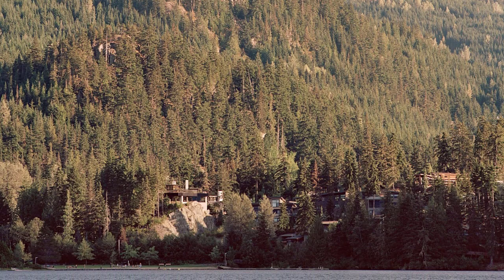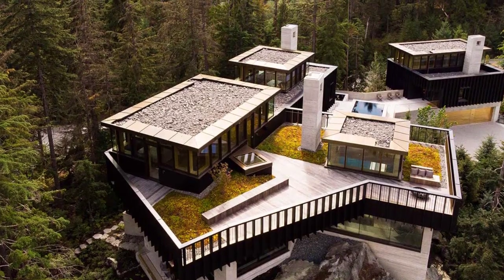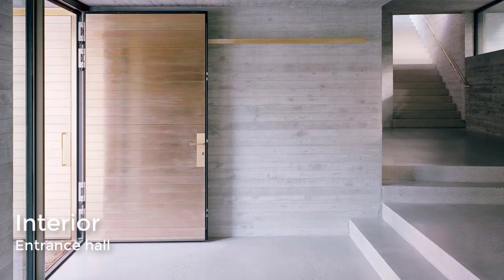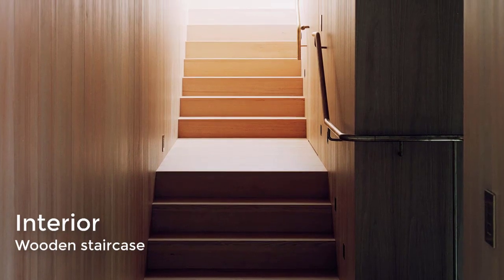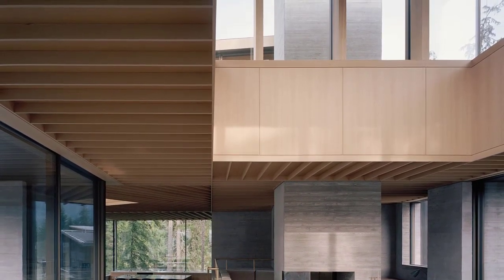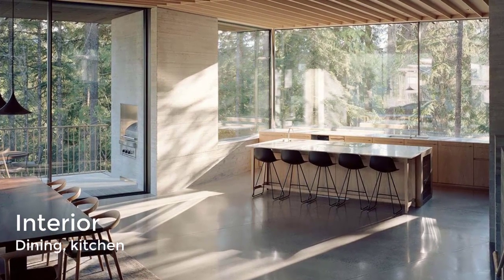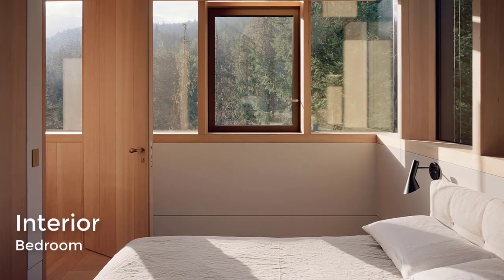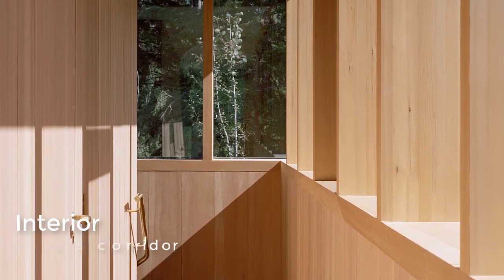Concrete Home Design On A Rocky Outcrop In The Mountains Facing The Lake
The Rock is a private house in the Canadian mountain resort of Whistler, designed by London-based architectural practice Gort Scott. Rooted in the landscape, the building comprises a six-bedroom house and a two-bedroom guest house linked by an external terrace. Concrete blades rise from the rocky outcrop, enclosing open-plan living spaces between the dense concrete and a finely crafted timber structure above.

The architectural aspiration for this scheme follows Frank Lloyd Wright’s assertion that: “No house should ever be on a hill. It should be of the hill. Hill and house should live together with each the happier for it”. The experience of the site before construction was an incredible and unique moment for the client; as such the role of the architecture was to enhance the natural setting - revealing its drama and particularities. Rather than overpowering the rock, the architecture deliberately highlights it; mindful of the visual impact, the architecture catches the eye of passers-by and places the rock crest at centre stage. From exterior to interior, and from strategy to detail, this building is designed with human experience in mind.

Internally, the journey through the building honours the original experience of moving through the unbuilt site towards the rock crest. Entering through the concrete lower levels, you are led slowly upwards through interconnected spaces. Along this journey, distinct living zones are designed around family life and positioned according to privacy, celebrated views, solar orientation and topography. Subtle changes in levels and materials demarcate these ‘zones’- including a library, dining space, and kitchen - within the otherwise open-plan space. The material palette is deliberately refined, subtly varying between polished and board-marked concrete surfaces permitting shadow and light patterns to imbue the interconnected spaces with a series of different atmospheres and engage all the senses. The interior journey culminates in a generous living space at the rock peak, where glimpsed views through dense trees give way to panoramic views across Alta Lake.

Pursuing an ‘architectural expression of self’, the client initiated an invitation-only design competition, seeking a design that embodies: tranquil strength, privacy, respect for nature, human achievement and crucially a ‘harmonisation of contradictions’. Early on, the architects spent a week observing the site - its light, topography, views, and weather extremes - from sunrise to sunset. This deep understanding of site is translated into architecture that synthesises contradictory elements throughout: namely exposure and intimacy; openness and enclosure.

Concrete flows between external and internal surfaces, blurring the boundaries between the dwelling and the landscape. Internally the polished timber, textiles, and integrated fireplaces add visual and sensory warmth, ensuring a sense of intimacy and enclosure. The internal timber linings are locally-sourced Hemlock, specified for reasons of sustainability and to subtly reference the Western Hemlock trees on site; further inviting the landscape to permeate the living spaces.

Sustainable energy strategies and high-quality detailing ensure tranquillity throughout. The envelope is built to Passivhaus standards, and a prefabricated timber panel system for the upper levels ensures utmost quality and environmental performance. Passive climate control strategies address the extreme climate variations without compromising design ambition. At every scale, from the building’s grounding in the landscape, to the minutiae of joinery detailing and bespoke fittings, the home celebrates material expression. Without sacrificing its functionality as an enjoyable family home, the building transforms the site and demonstrates innovative ways of connecting architecture, landscape and the individual.

Location: Whistler, Arizona, Canada
Year: 2020
Project architect: Joe Mac Mahon
Design team: Joe Mac Mahon, Andrew Tam, Sarah Cook, James Powell, Nadine Coetzee, Rebecca Stevens, Adam Walls, Tom Hamilton
Client representative: Mabel Law
Main contractor: Dürfeld Constructors
Specialist millwork sub-contractors: Leon Lebeniste & Krause Woodworking
Glazing sub-contractor: Glasbox
Concrete contractor: Bmak
Structural engineer: Equilibrium
Building envelope engineer: JRS
Landscape architect: HAPA Collaborative
Landscape sub-contractor: Another View
M&E consultant: MCW Engineers
Lighting consultant: EOS Lightmedia
Audio visual consultant: Millson
Code consultant: Kat Sullivan
Swimming pool consultant: Alka Pool